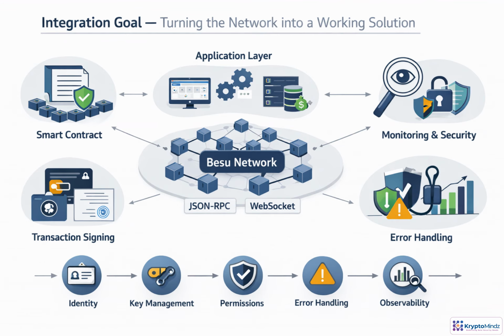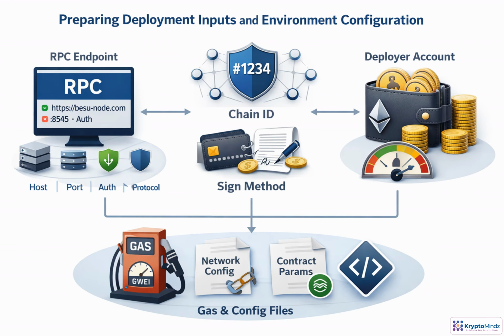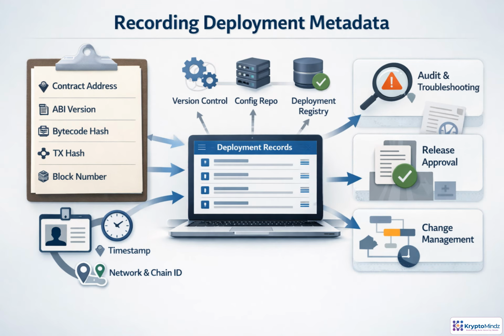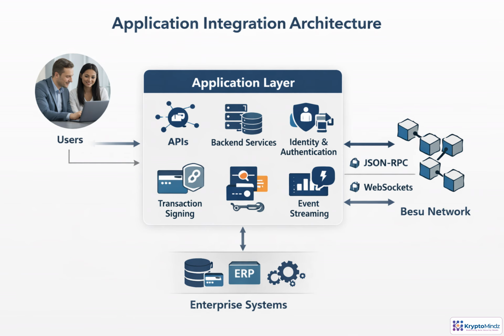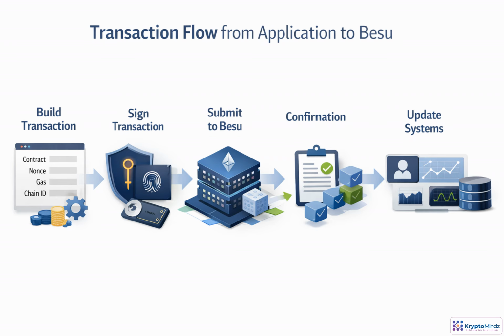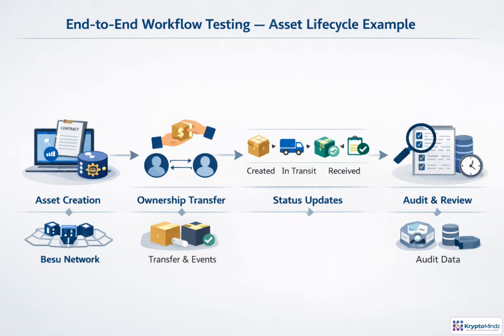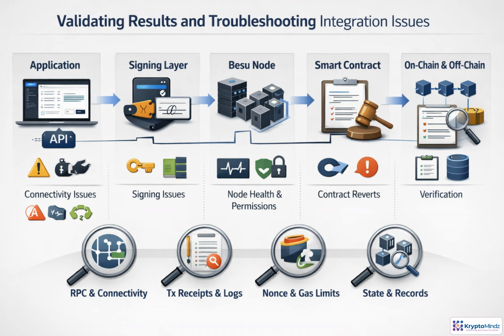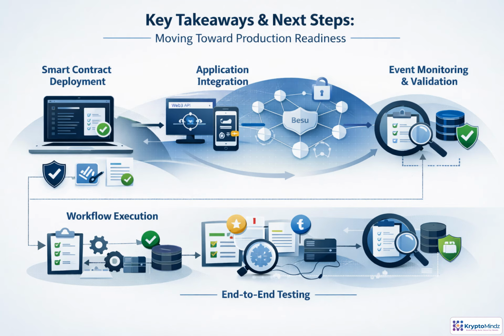Deploy Smart Contracts on Hyperledger Besu: App Integration | Module 5.4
A private Hyperledger Besu network becomes valuable when real applications can deploy smart contracts, submit transactions, and support reliable business workflows. In this module, we move from blockchain setup to production-style implementation, covering smart contract deployment, application connectivity, asset tracking, and audit-ready traceability.

You’ll see how an Ethereum-compatible private network connects with enterprise applications through JSON-RPC and WebSocket endpoints. The lesson also explains deployment configuration, secure key handling, transaction metadata, event monitoring, permissions, error recovery, and practical workflows for asset creation, ownership transfer, status updates, and audit review.

What you’ll learn:
- How to prepare a smart contract for deployment on Hyperledger Besu
- Key deployment configuration: RPC URLs, chain ID, gas, accounts, and secure key handling
- How tools like Hardhat, Foundry, Truffle, Web3.js, or Ethers.js submit deployment transactions
- What metadata to capture after deployment, including ABI version, contract address, transaction hash, and block number
- How applications connect through JSON-RPC or WebSocket endpoints
- How asset creation, ownership transfer, status updates, and audit review fit into a practical workflow
- Why permissions, monitoring, event handling, and error recovery matter for production readiness

Course progression: this session follows earlier modules on Besu fundamentals, private network design, smart contract development, and governance. Plan for approximately 45–60 minutes to understand the deployment and integration flow, with additional time for hands-on labs.